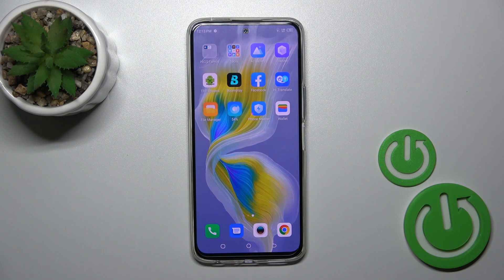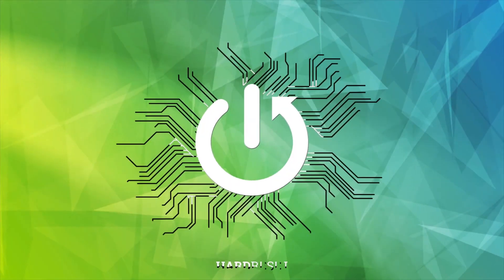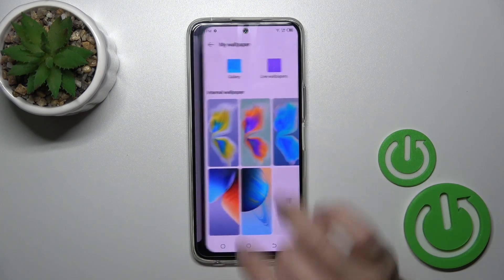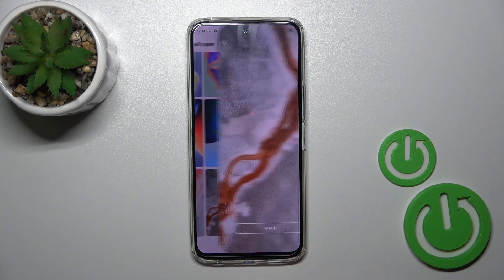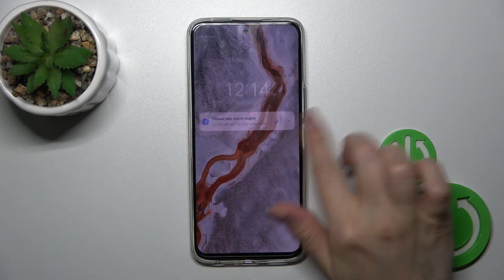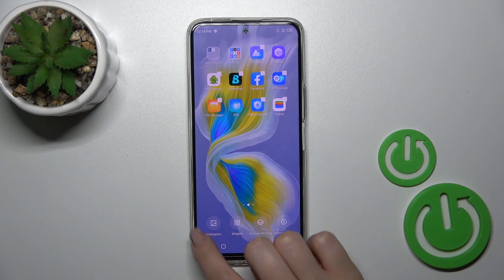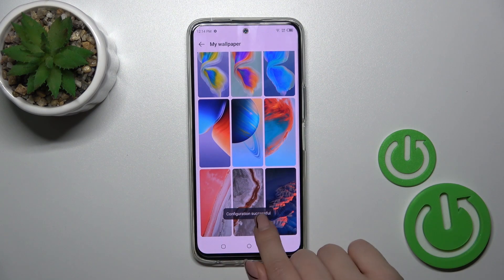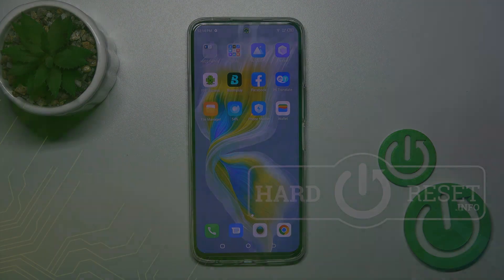How to Find Wallpaper Settings in Tecno Camon 18 Premier - Change Lock Screen Wallpaper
Take a look at the above tutorial video and discover how to change the wallpaper on the lock screen of your Tecno Camon 18 Premier. If you wish to set up different wallpaper on the lock screen than your current one, that means you are in a perfect place. Watch the whole guide and discover how to find the wallpaper settings and change the lock screen wallpaper successfully.

How to Switch Lock Screen Wallpaper in TECNO Camon 18 Premier? How to Adjust Lock Screen Wallpaper in TECNO Camon 18 Premier? How to Edit Lock Screen Wallpaper in TECNO Camon 18 Premier?